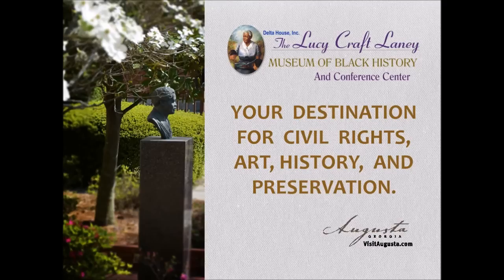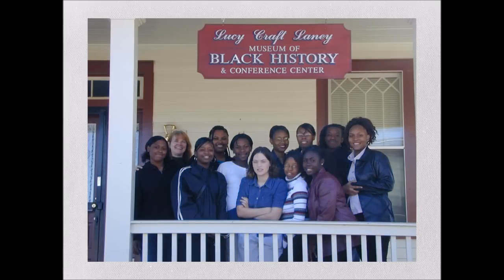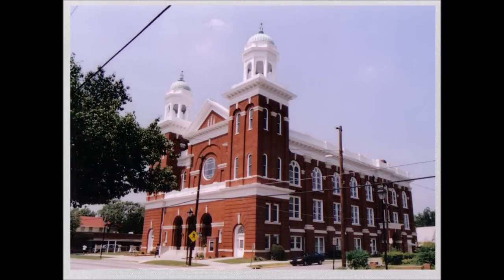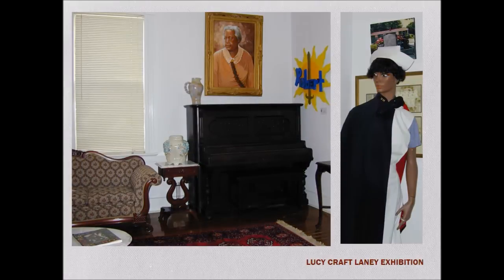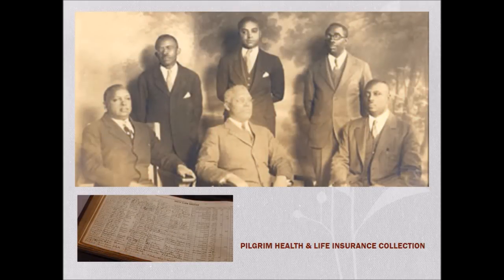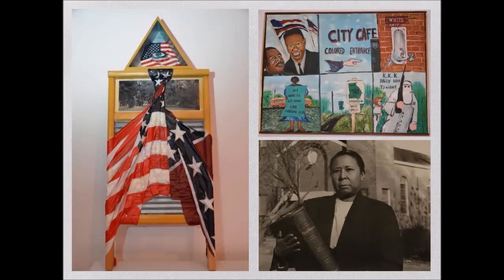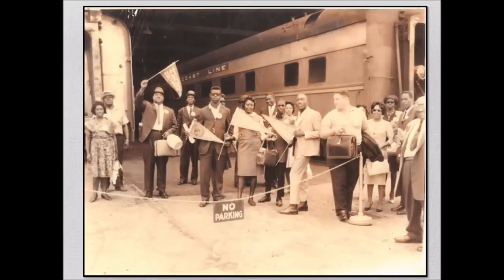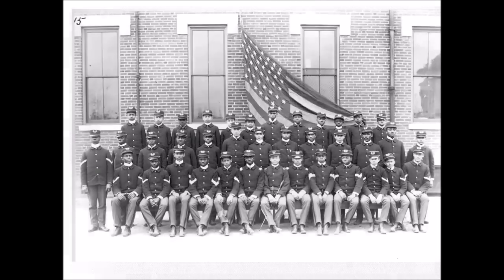Your Destination for Civil Rights, Art, History and Preservation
The mission of the Lucy Craft Laney Museum of Black History is to promote the legacy of Miss Lucy Craft Laney through art, history, and the preservation of her home.